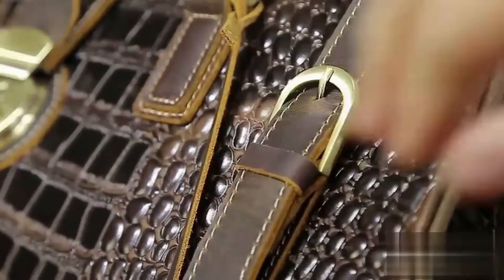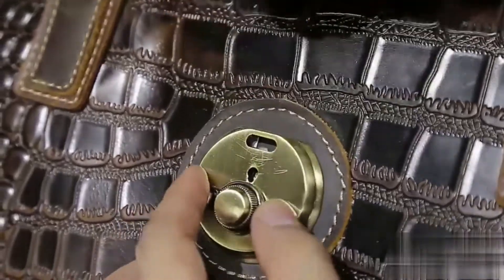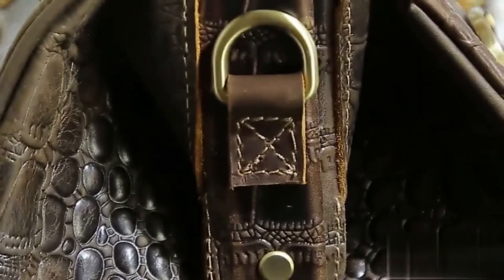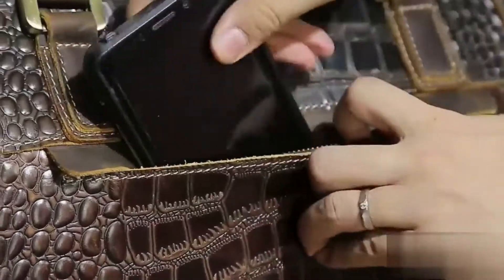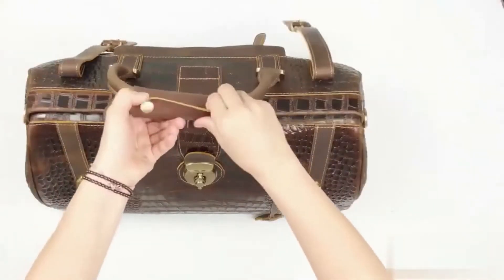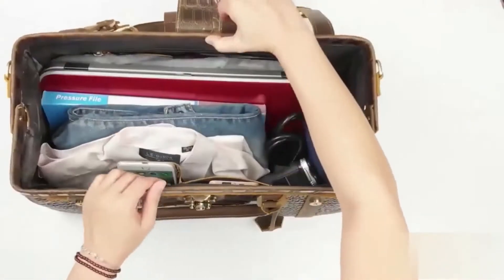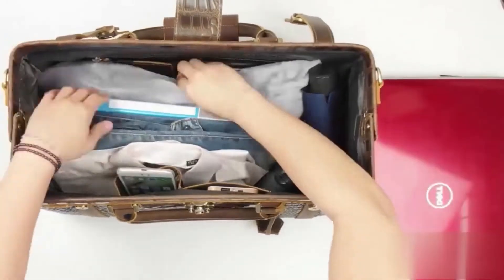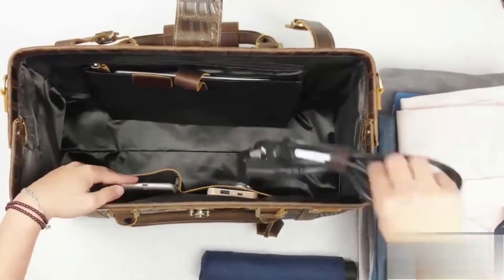Crocodile Patterned Leather Travel Bag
Looking for a stylish and practical leather travel bag? Look no further than Woosir’s crocodile patterned leather bag! Made of high-quality cowhide leather, it features a luxury crocodile pattern and is perfect for weekend getaways, vacations, or business trips. It comes with an adjustable shoulder strap and long carry handles, making it versatile enough to be used as a handbag or crossbody bag. So go ahead and take your Woosir Crocodile Leather Travel Bag on your next trip – you won’t be disappointed!